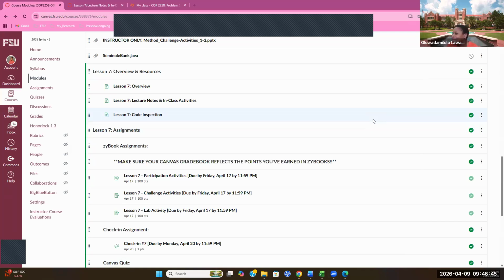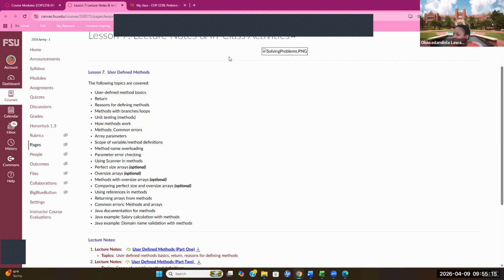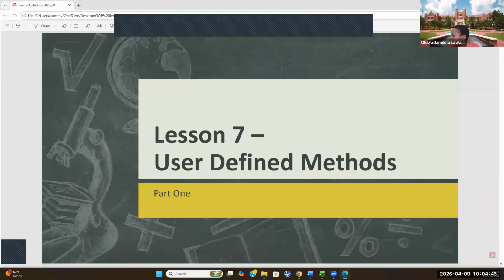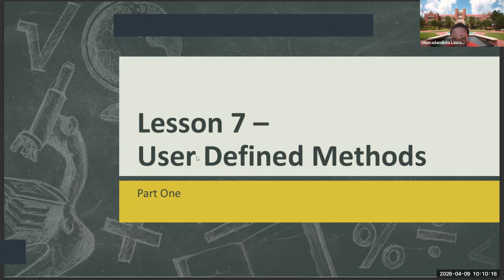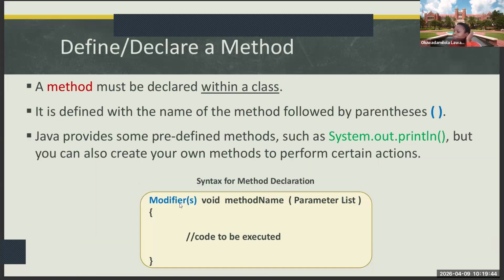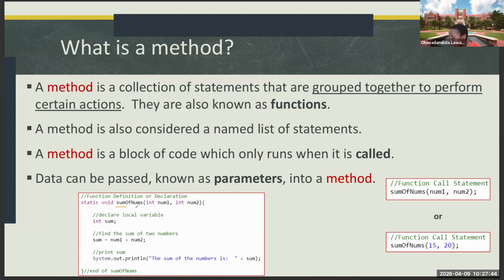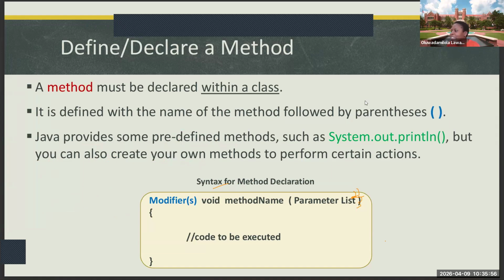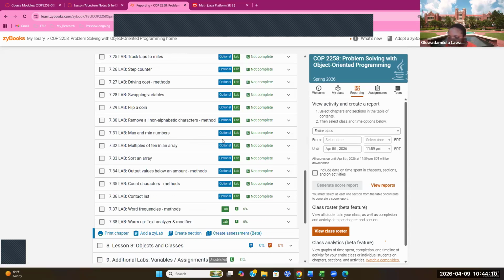Object-Oriented Programming using JAVA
Topics:
Review of methods
What are user-defined methods?
Declare  user-defined methods